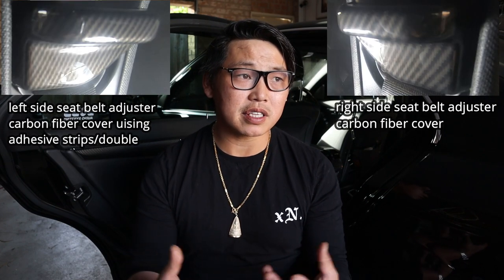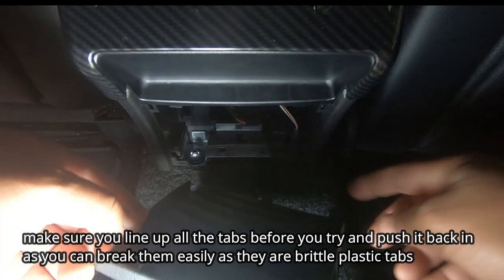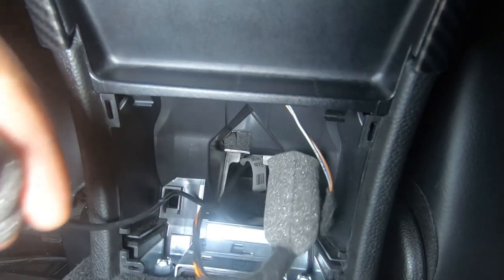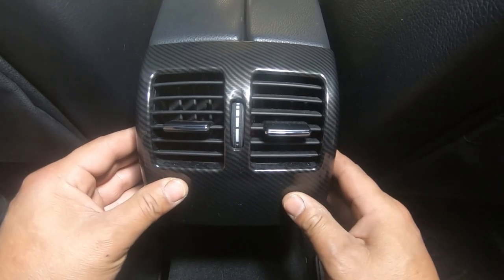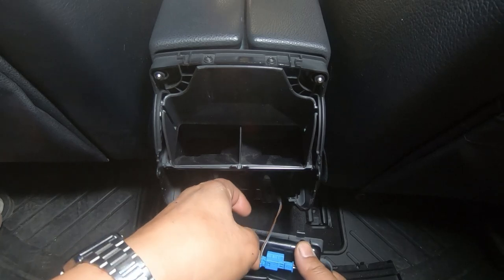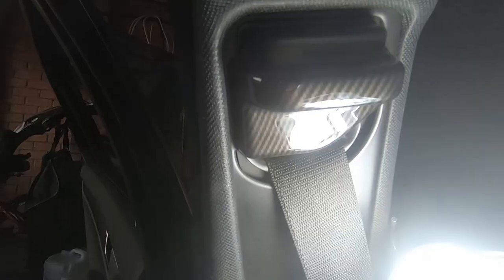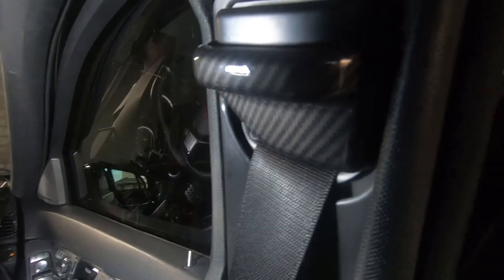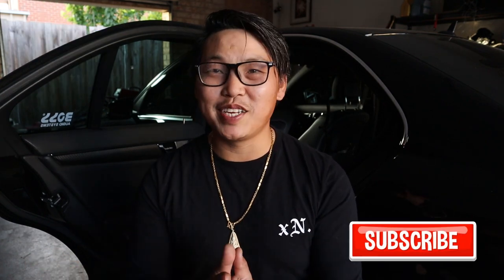mercedes w204 rear ac panel removal + carbon fiber mods adhesive seat belt + rear ac panel covers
where to buy: aliexpress have so many different mods for w204s its insane
be sure to shop around for the best and cheapest price..but also look for quality and feedback

2pc carbon fiber mercedes stickers seat belt covers

1pc carbon fiber rear ac vent cover sticker

shout out to Mizan Hussain  who asked for this video

if you have any other recommendations on a video you would like to see

i will be sure to consider them and do the video
after all this channel is about helping other w204 owners
DIY
save money
and built confidence in working on their own cars
getting the skills and knowledge one needs to work on their cars

hope you and everyone who watches this video finds it helpful and gets some use out of it ...

in this video you will see how to remove the panel under the rear ac panel ...aswell as the rear ac panel itself...

TIPS
make sure you take your time when doing this type of work..its important not to rush as it will lead to breakage and incorrect fitment...

plastic can break easily so align everything correctly before pushing them back in to clip back together

just some thing to be aware of
apart from that you should be good to go as this is a pretty easy procedure...

also i show 2 interior carbon fiber add ons using adhesive strips..thats how they are designed to stick to the interior of your car..
these are the seat belt adjuster covers and also the rear ac panle cover aswell... just a nice addition to the w204 that you too can buy for your w204

dont forget to ring that bell
you guys have been great
i will continue to thrive and make more videos ands content for you guys

sincerely

Mikeyz Vlogz

PLEASE NOTE